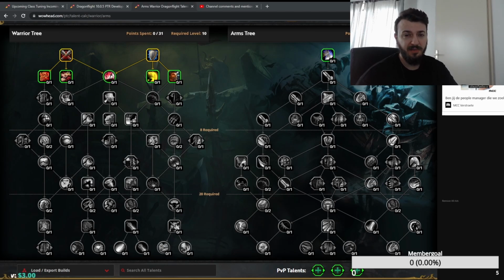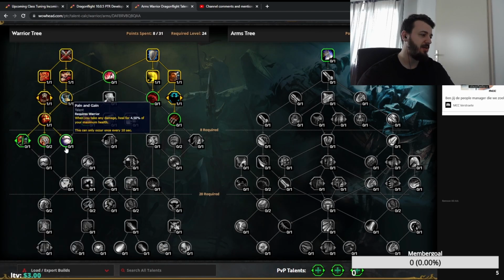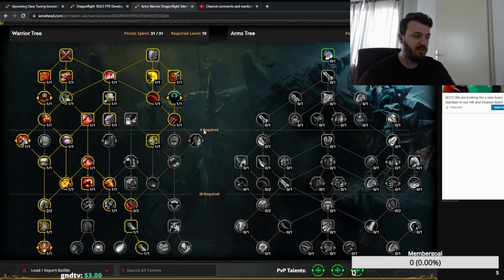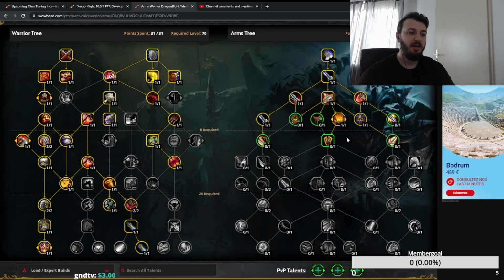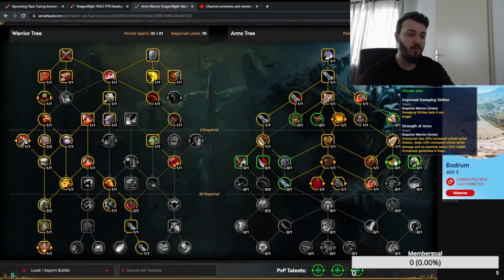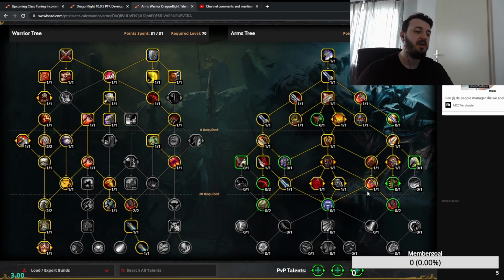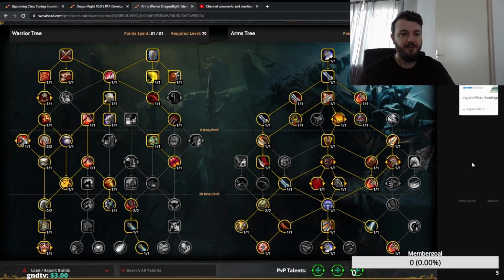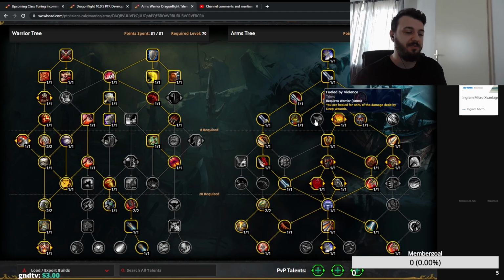BIG ARMS WARRIOR CHANGE 10.0.5 - IGNORE PAIN IS BACK IN DRAGONFLIGHT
Concepts: Dragonflight tier list,dragonflight main class,dragonflight tier list m+,dragonflight main,dragonflight tier list tank,dragonflight tier list melee,dragonflight tier list ranged,dragonflight main warlock,dragonflight main paladin,dragonflight main shaman,dragonflight tier list healer,Best Classes To Main In PVP TIER LIST Dragonflight,Dragonflight pvp tier list main,Dragonflight pvp tier list specs,Dragonflight tier list pvp classes,Dragonflight tier list pvp class,wow guide,wow pvp,wow shadowlands,Arms Warrior Pvp Guide Dragonflight,Arms Warrior PVP Guide SEASON 1 Dragonflight,dragonflight tier list melee,dragonflight tier list,dragonflight main warrior,Dragonflight pvp tier list,Dragonflight pvp tier list specs,Dragonflight tier list pvp class,Arms Warrior Pvp,Arms Warrior Pvp Guide,Pvp Guide Dragonflight,NEW ARMS Warrior PTR CHANGES,Unhinged Build pvp guide df wow,NEW ARMS Warrior PTR CHANGES 10.0.5 Dragonflight,ARMS Warrior PTR CHANGES,ARMS Warrior PTR,Unhinged Build pvp guide df wow,UNHINGED Arms Warrior PVP GUIDE,challenger,combatant,lfg,looking for group,group finder,solo queue,Arms Warrior Pvp Guide Dragonflight,dragonflight main class,dragonflight main,Fatality Build Arms Warrior Pvp Guide Dragonflight,dragonflight tier list melee,dragonflight tier list,dragonflight main warlock,dragonflight main warrior,Dragonflight pvp tier list main,Dragonflight pvp tier list specs,Dragonflight tier list pvp classes,Dragonflight tier list pvp class,Fatality Build Arms Warrior Pvp Guide,Arms Warrior Pvp,Arms Warrior Pvp Guide,Pvp Guide Dragonflight,Wow dragonflight talent preview,Wow dragonflight talent,Wow dragonflight talent reactions,wow dragonflight pvp changes,wow dragonflight beta,wow dragonflight,WoW DF Pvp Changes,WoW DF WISHLIST,Dragonflight pvp reaction,Arms Warrior Pvp Guide Dragonflight,dragonflight main class,Bleed Build Arms Warrior Pvp Guide Dragonflight,dragonflight tier list melee,dragonflight tier list,dragonflight main warrior,Dragonflight pvp tier list main,Dragonflight pvp tier list specs,Dragonflight tier list pvp class,Fatality Build Arms Warrior Pvp Guide,Arms Warrior Pvp,Arms Warrior Pvp Guide,Pvp Guide Dragonflight,Bleed Build Arms Warrior,Bleed Build Arms Warrior Pvp,Bleed Build pvp guide df wow,wow dragonflight,WoW DF Pvp Changes,Wow DF PVP gameplay,dragonflight warrior talent tree,WOW DRAGONFLIGHT ARMS WARRIOR TALENT PREVIEW,ARMS Warrior on Dragonflight PTR,The Main Problem With ARMS Warrior,TOP PVP SPECS WOW DRAGONFLIGHT,Top 4 pvp specs 10.0 wow dragonflight,Pvp specs 10.0 Dragonflight,Dragonflight pvp Warrior talent,Dragonflight pvp Warrior talent preview,Wow dragonflight talent preview,wow dragonflight pvp changes,wow dragonflight beta,wow dragonflight,WoW DF Pvp Changes,Wow DF PVP gameplay,dragonflight warrior talent tree,WOW DRAGONFLIGHT ARMS WARRIOR TALENT PREVIEW,TOP PVP SPECS WOW DRAGONFLIGHT,Top 4 pvp specs 10.0 wow dragonflight,Pvp specs 10.0 Dragonflight,TOP 5 Improved PVP Specs In WoW Dragonflight 10.0 !